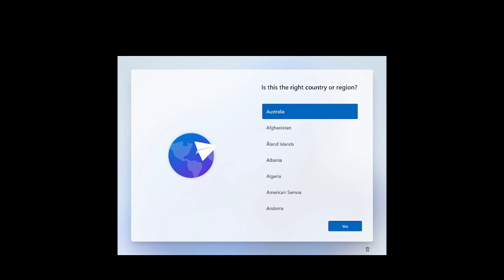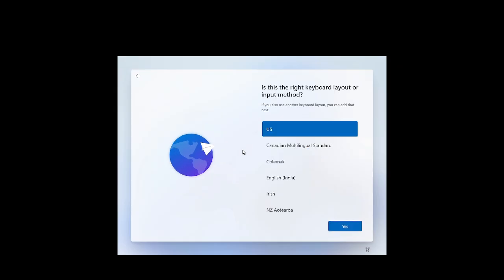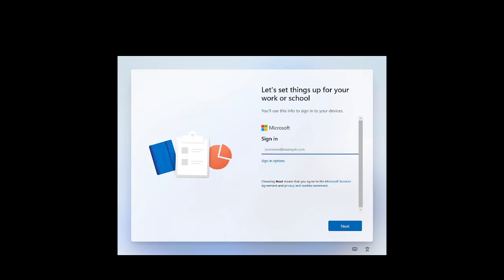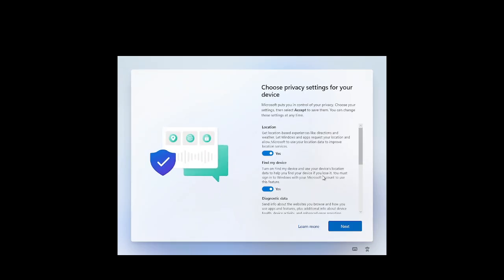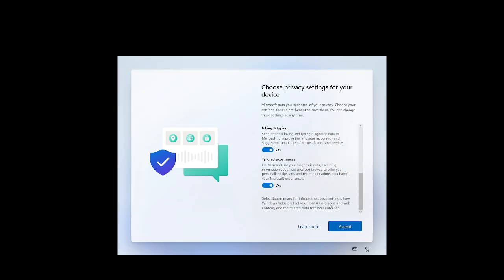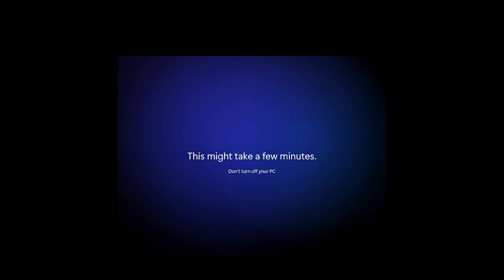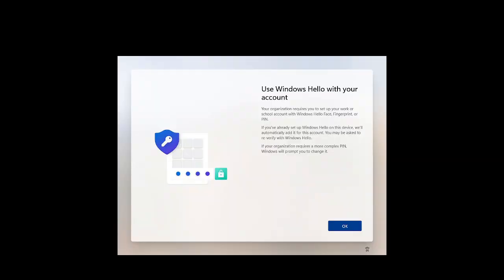Windows 11 Install - Seaview Tech Tips